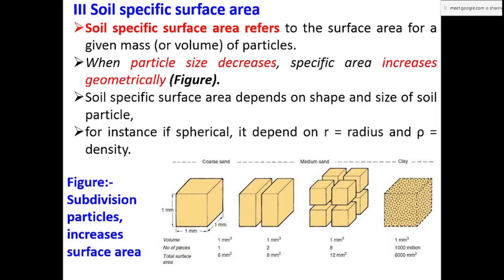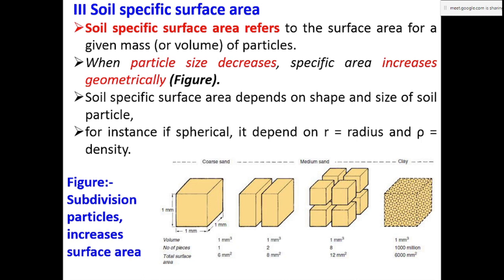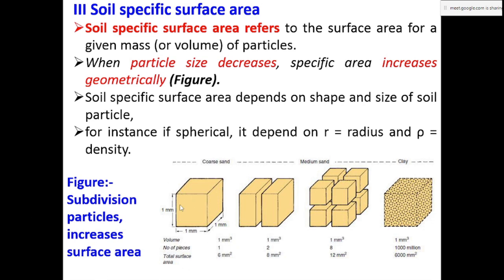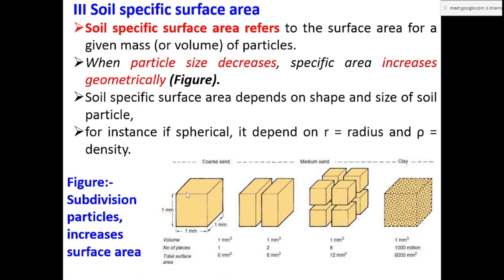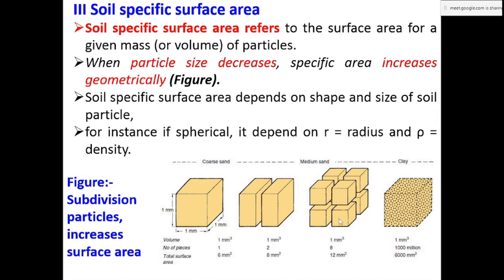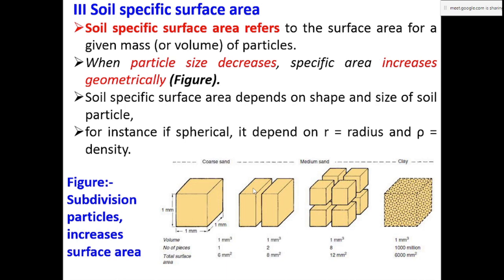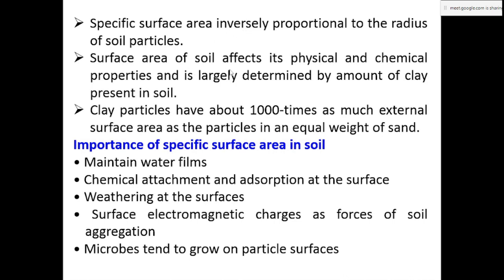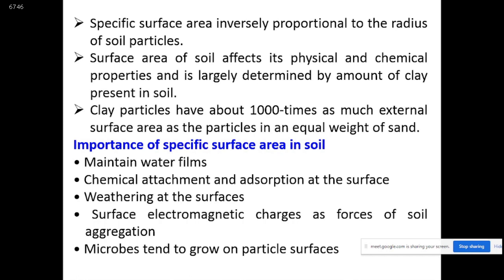What is soil specific surface area ?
The specific surface area of a soil sample is the total surface area contained in a unit mass of soil. Soils with high specific surface areas have high water-holding capacities, more adsorption of contaminants, and greater swell potentials.